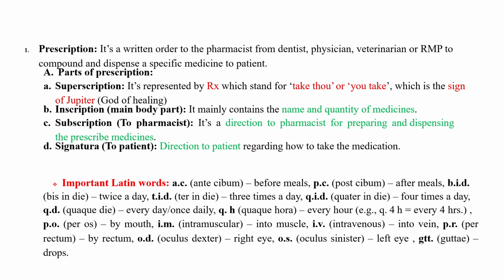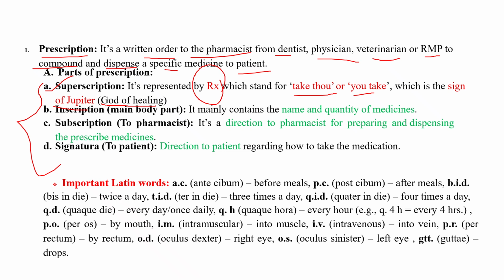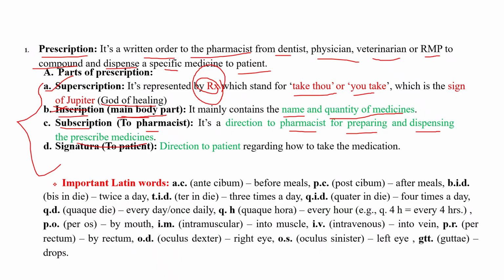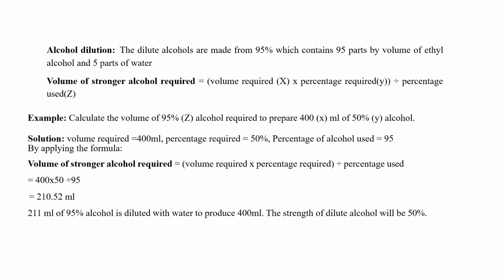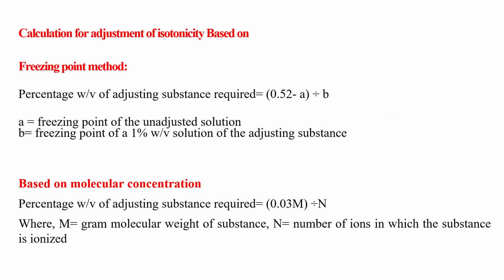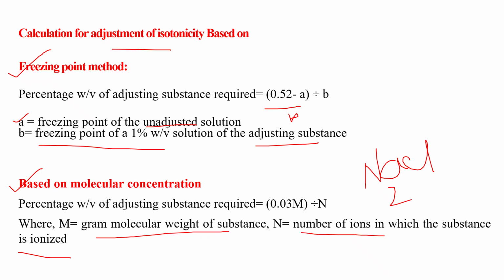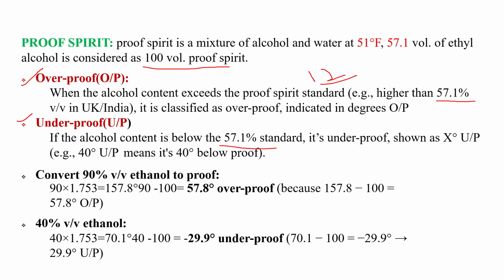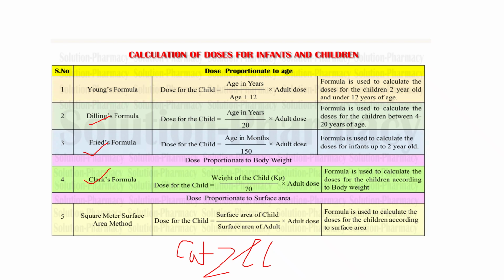Dispensing Pharmacy, Prescription, Alcohol dilution, Proof spirit, Dose calculation GPAT 2026